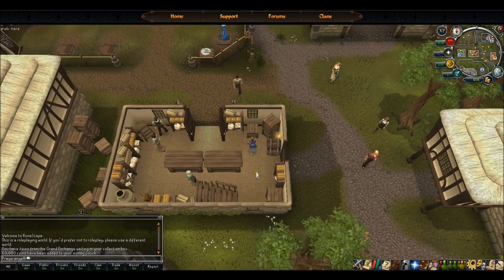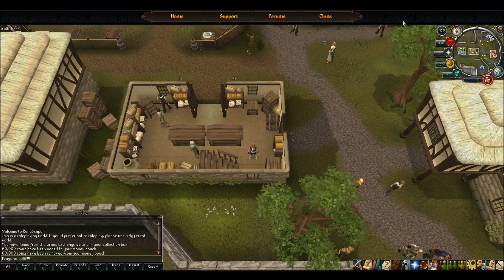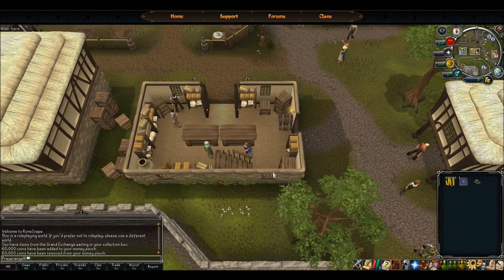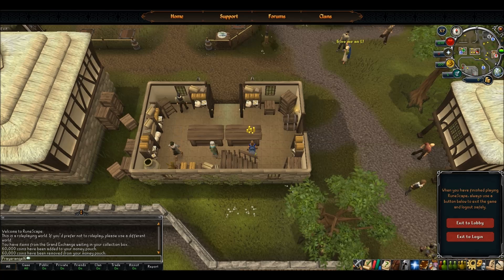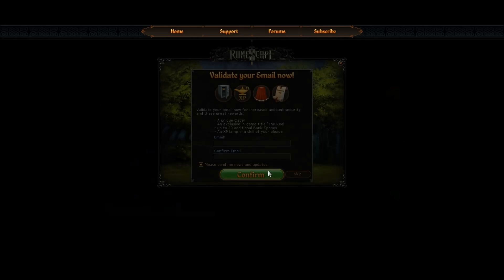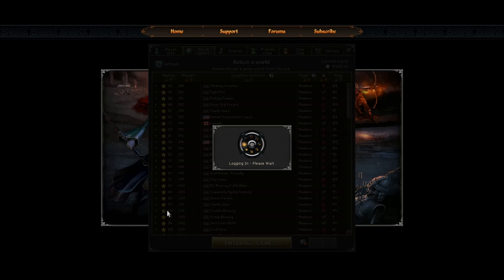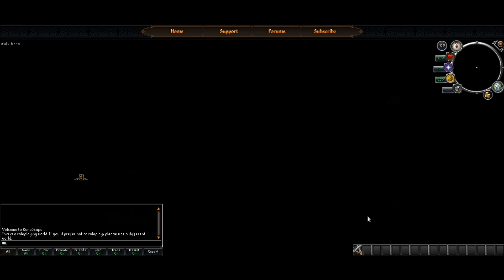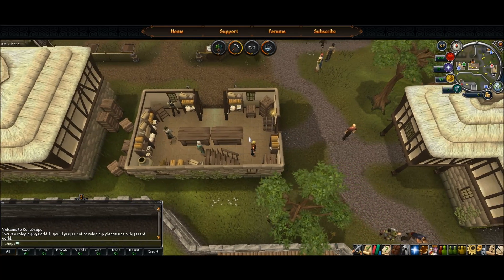How To Drop Trade In Runescape (2013)